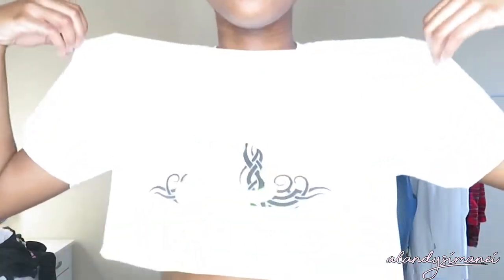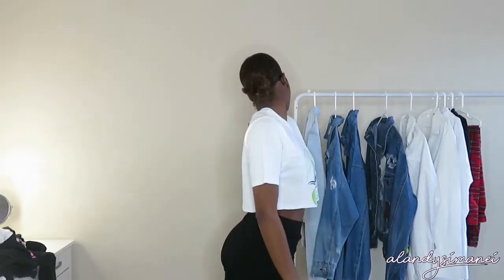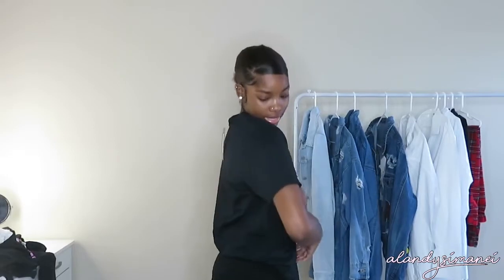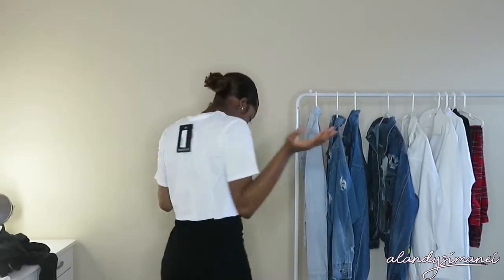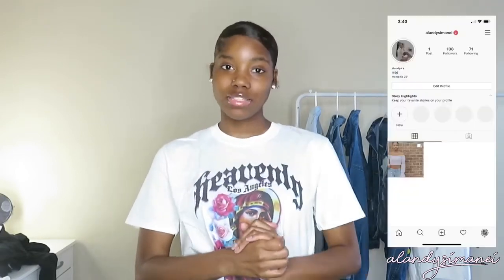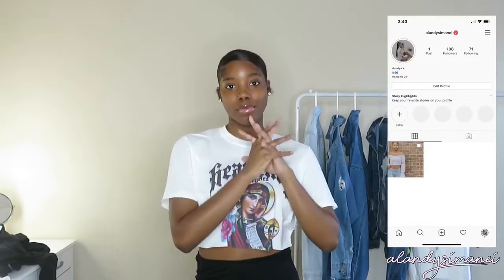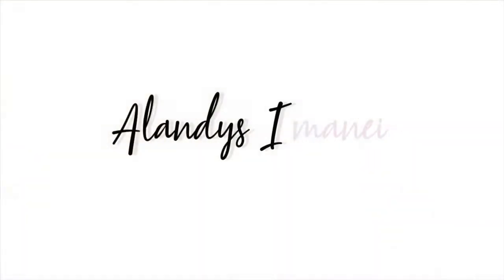SUMMER TRY-ON HAUL TRENDY GRAPHIC TEES | PRETTYLITTLETHING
🎵 Track Info:

Title: I Am OK by Vishmak